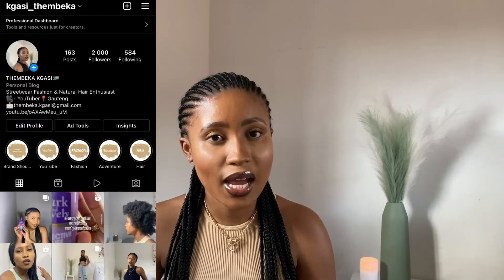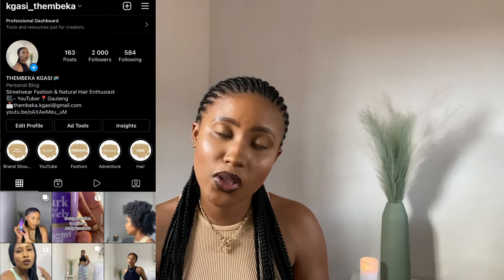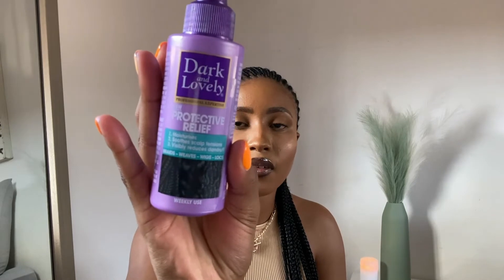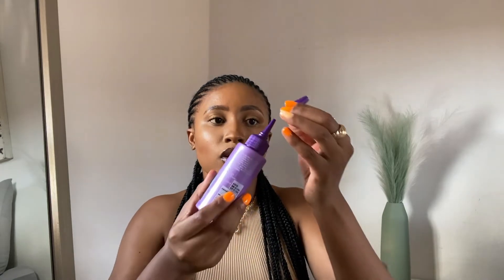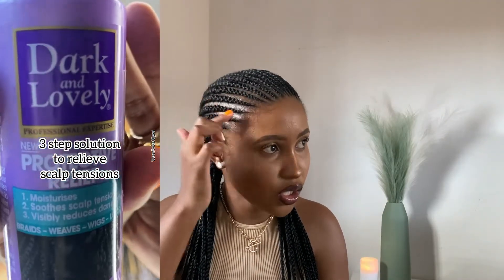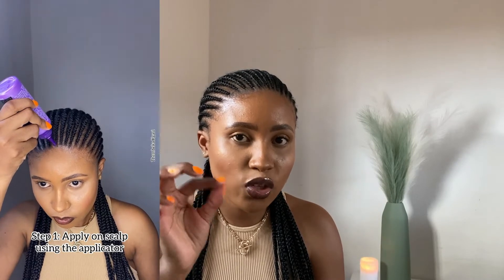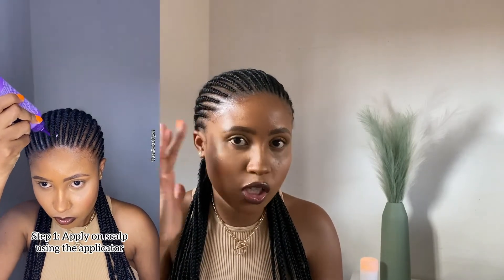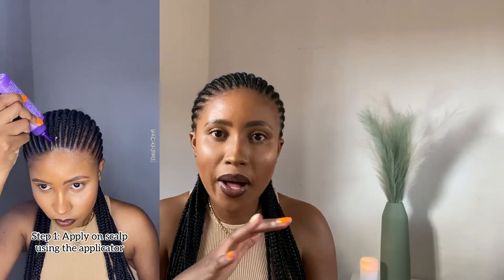Dark and Lovely Protective Relief Review | Thembeka Kgasi